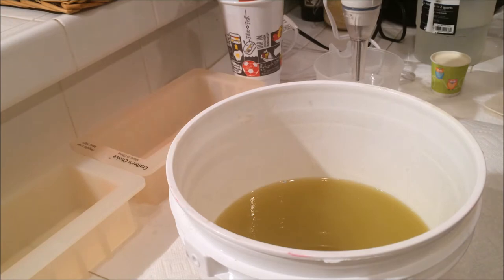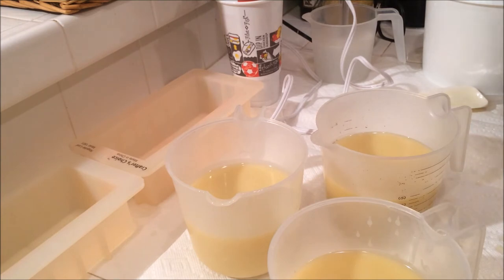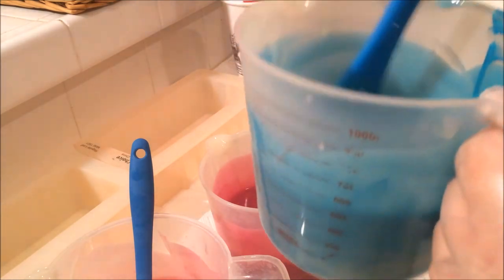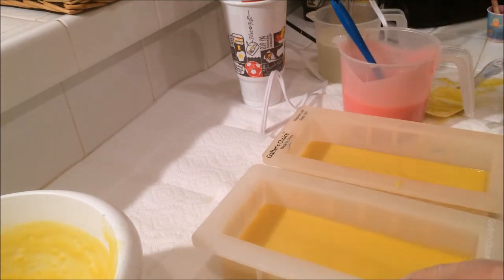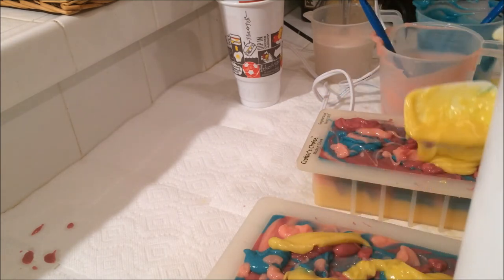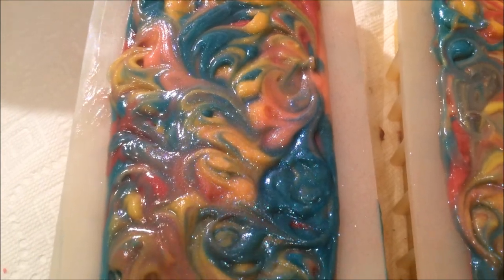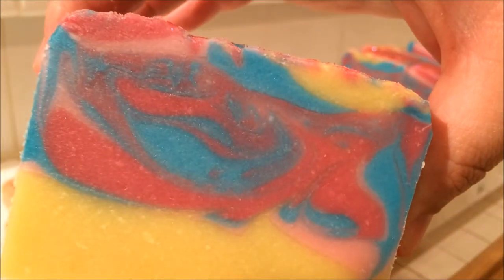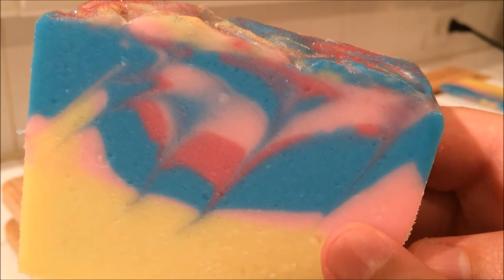Making and Cutting Viva Las Vegas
Bright and happy colors compliment the bright and happy blend of grapefruit and bubblegum.  It's a really unique and delish combo!

Made with the signature seven oil recipe of golden olive oil, coconut oil, castor oil, avocado oil, shea butter, cocoa butter, and mango butter. Palm oil added for extra hardness. Plus tussah silk and added milks for a soft, bubbly lather.